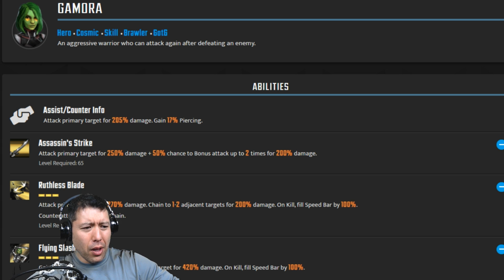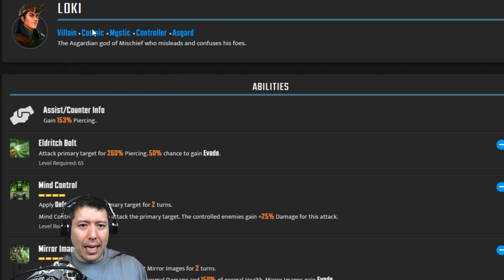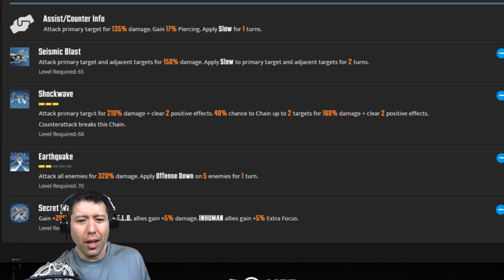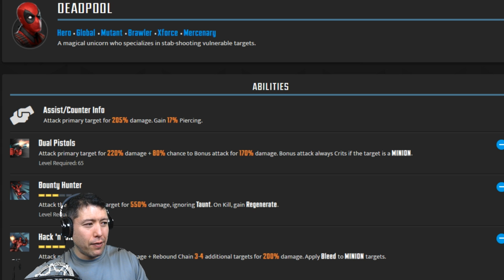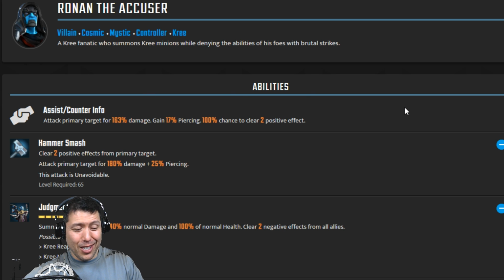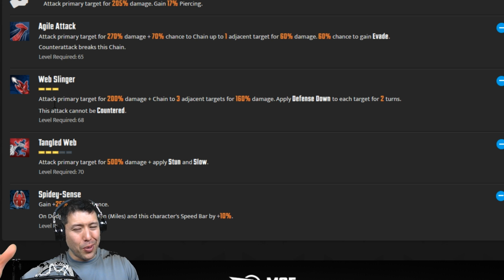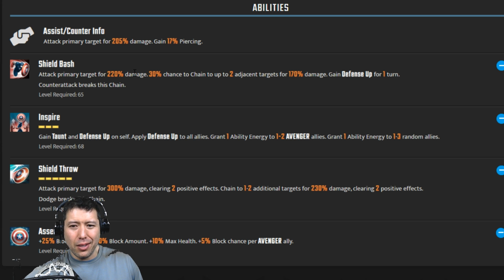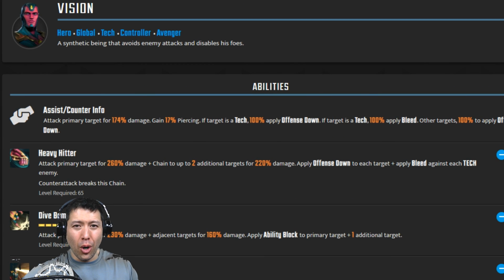Top 10 FTP Characters - March 2019 - Marvel Strike Force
After a 3 month hiatus, the top 10 FTP characters of the month is back.

I simulcast a Q&A session on Mondays and Thursdays @6:30p PST/9:30pEST
Come hang out on either Twitch or YouTube.  I'm on both platforms so check me out on which ever you like best.